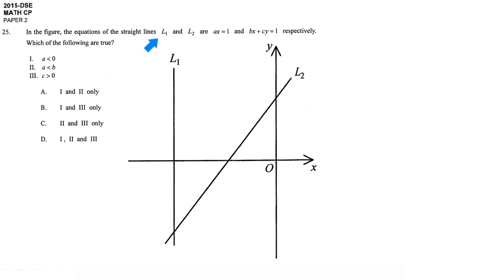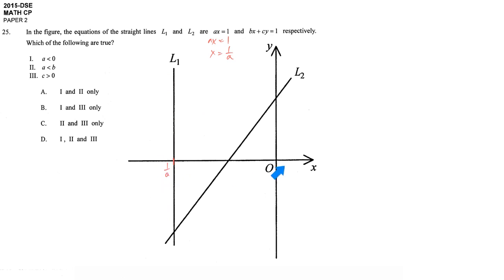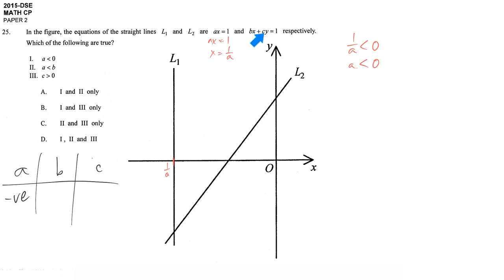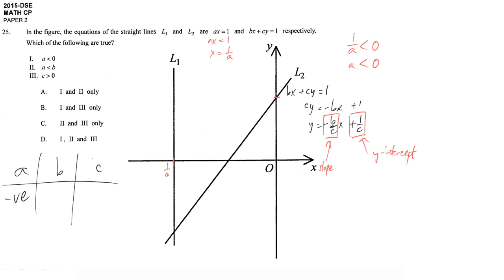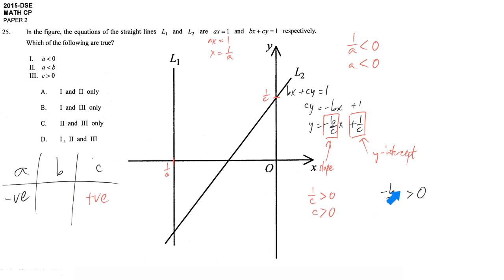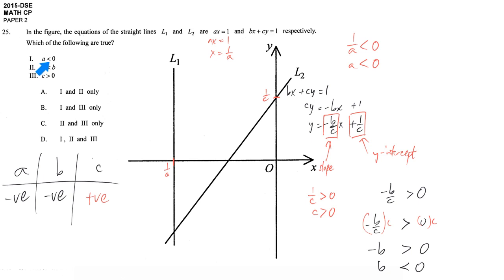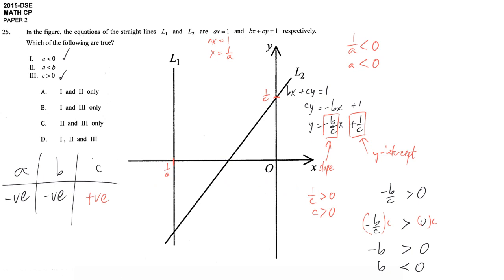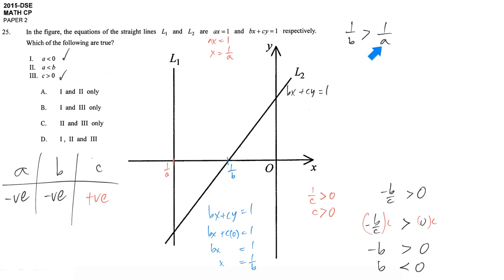HKDSE 2015 Math paper 2 - #25 Equation of straight lines